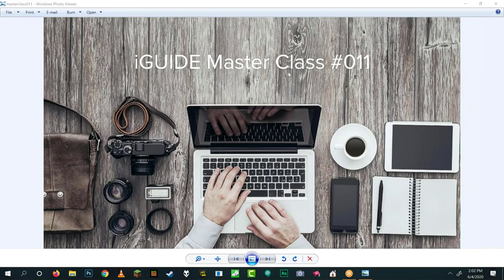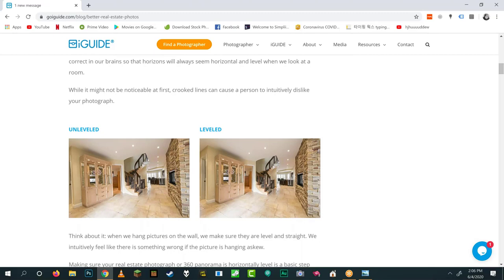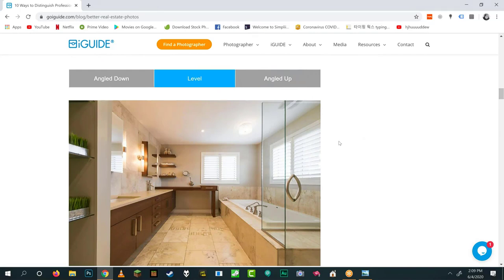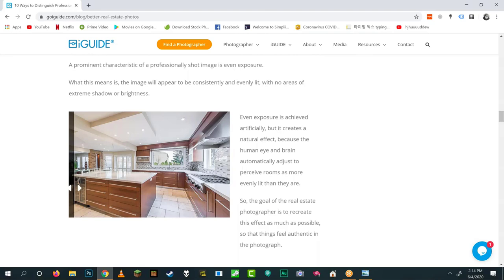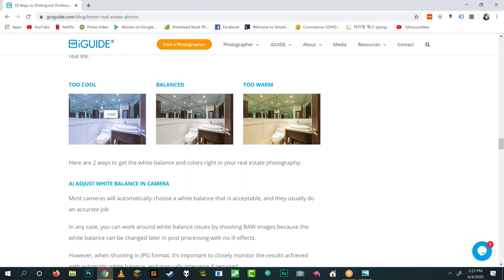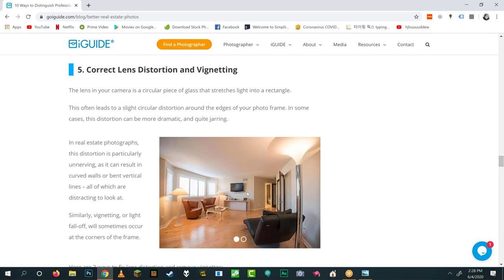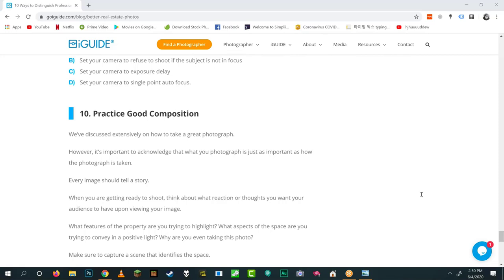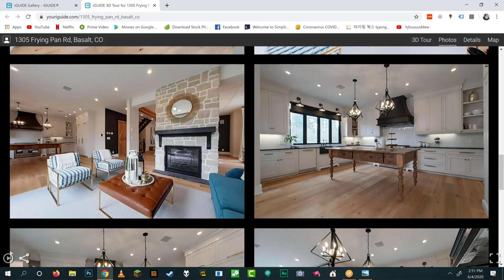iGUIDE Master Class 011 - Real Estate Photography 101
iGUIDE guru Chris White speaks about real estate photography 101. If you are new to real estate photography, this is the class for you! We will be referencing this article that Chris wrote, so feel free to check it out before the class. The last portion of the class is a Q&A.